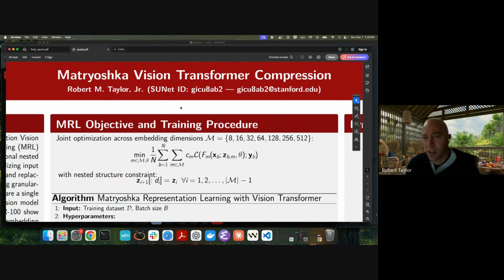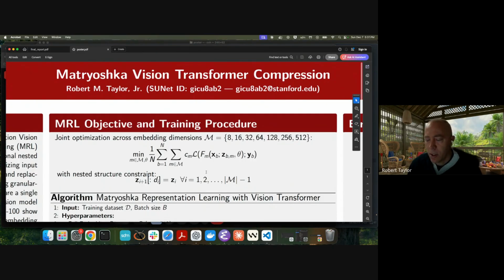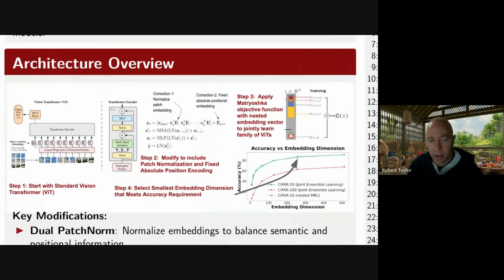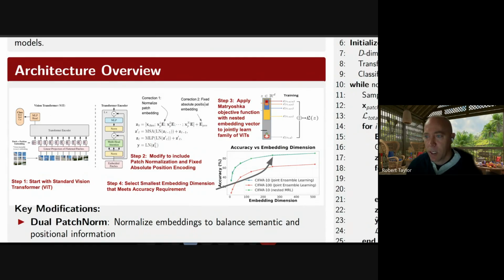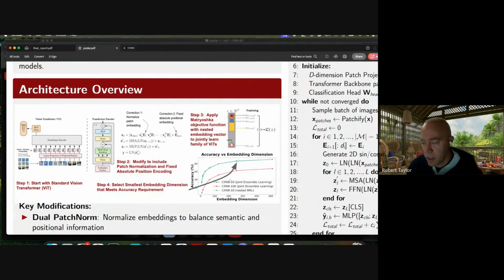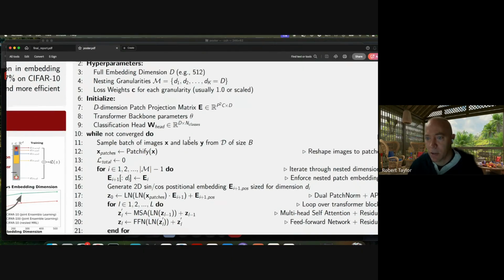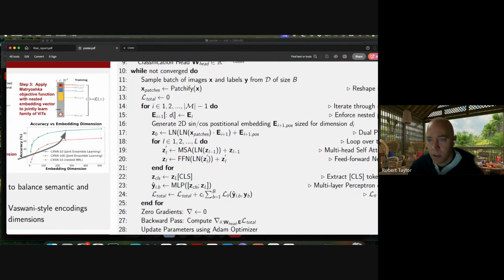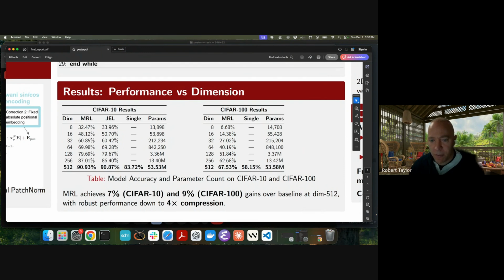Matryoshka Vision Transformer Compression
Very short description of how Matryoshka representation learning can be used to compress a vision transformer backbone by compressing the input patch embeddings.  This video is to fulfill requirement for Stanford CS230 research project poster presentation.